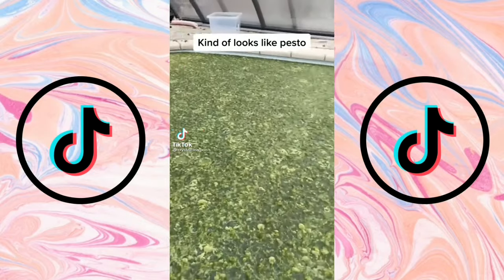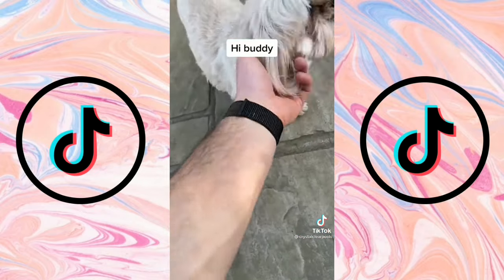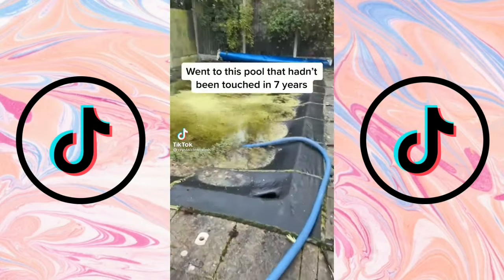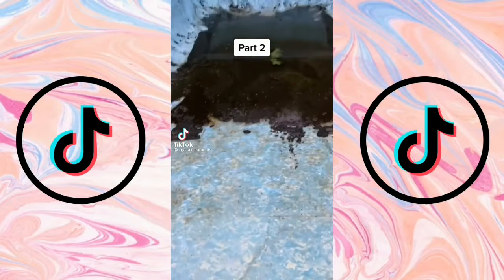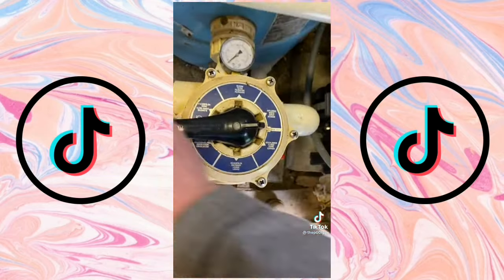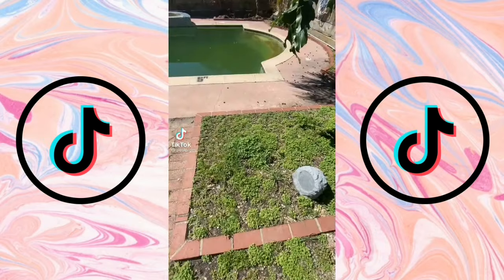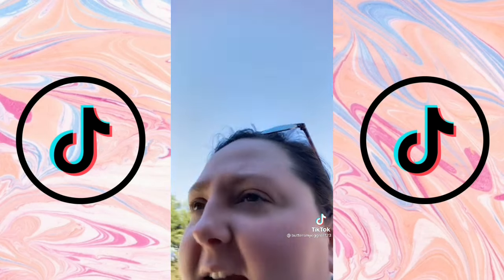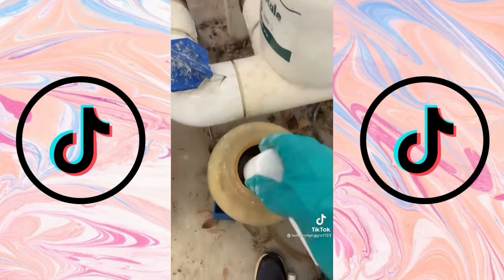Satisfying Pool Cleaning TikTok Compilation ✨ #9 | Vlogs from TikTok